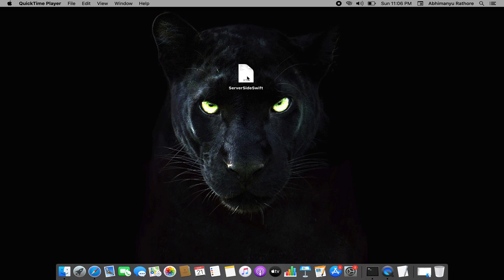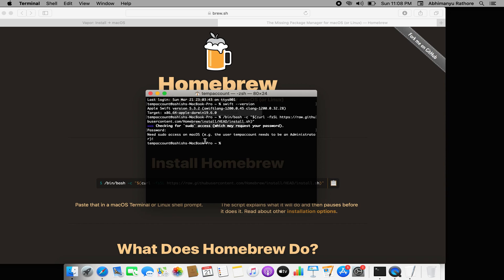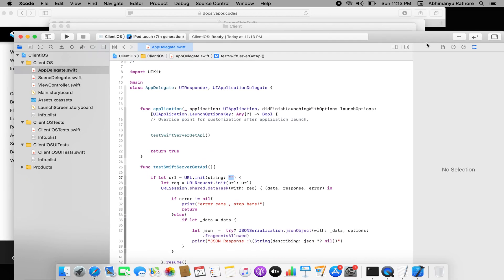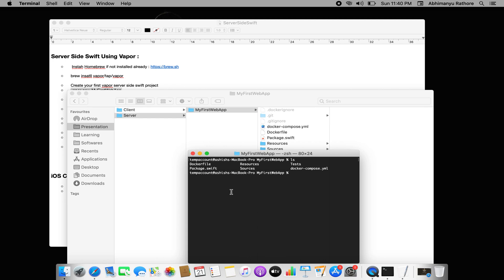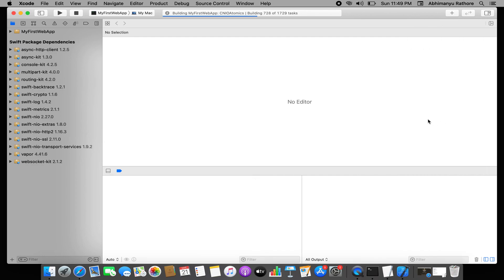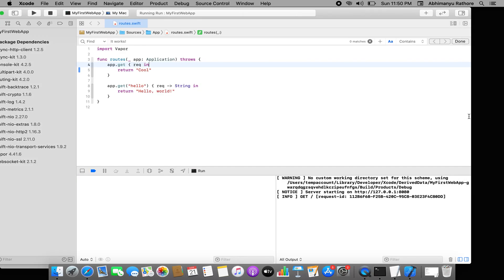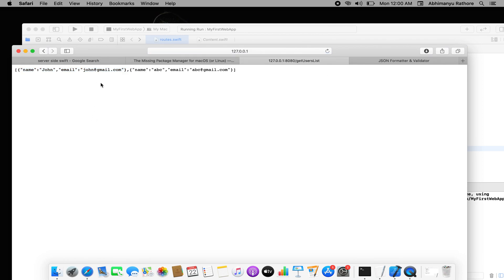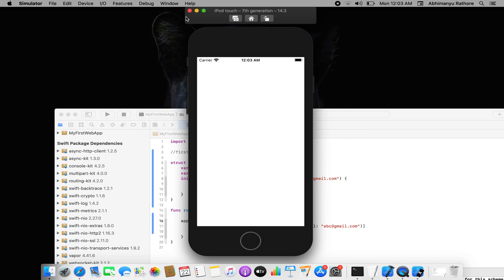Advanced iOS : CREATE YOUR FIRST "GET" API THROUGH SERVER SIDE SWIFT USING VAPOR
Go Slow,  Speed will come automatically!!

00:00​ - Intro
00:10 - Vapor Installation for Server Side Swift Xcode Project
03:47 - Creating Client Side iOS  Xcode Project
06:47 - Server Side Vapor Project “MyFirstWebApp”
09:18 - Open Server Side  “MyFirstWebApp” in Xcode as Swift package formate
11:52 - Create GET API through Swift
16:00 - Test the GET API in iOS Client Side Xcode Project through URLSession